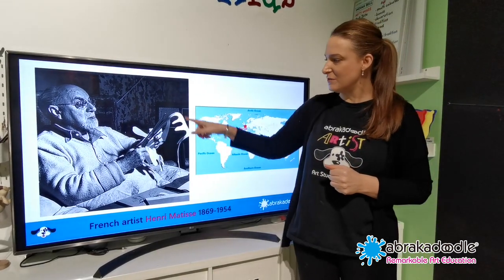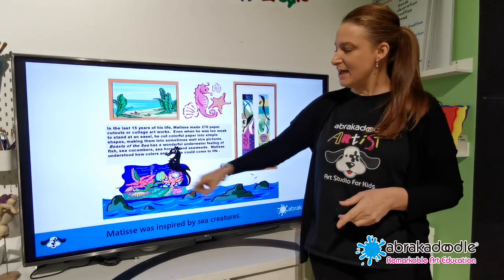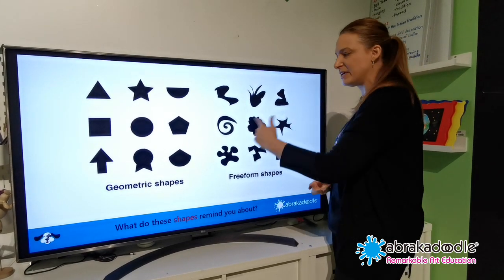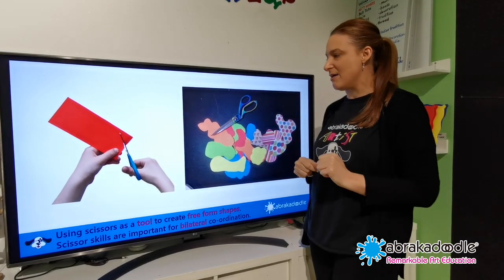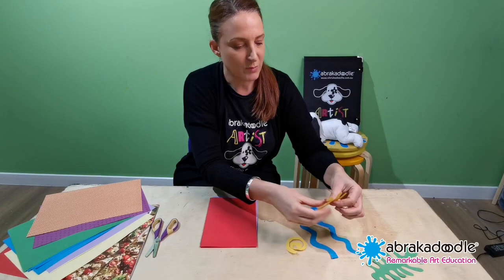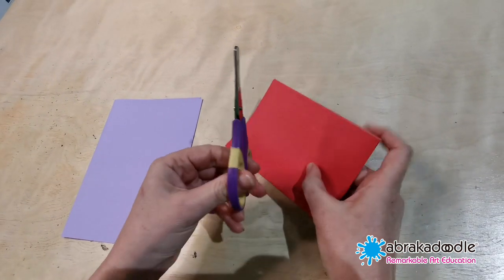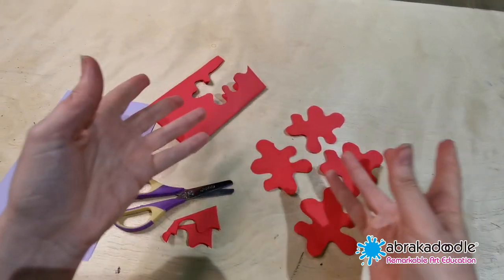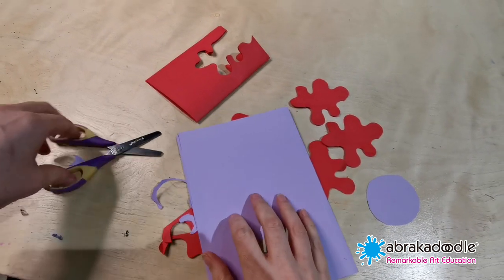Weekly Art Challenge 1- Henri Matisse